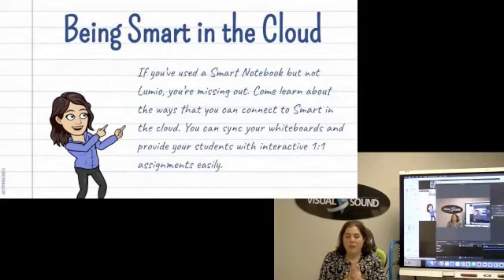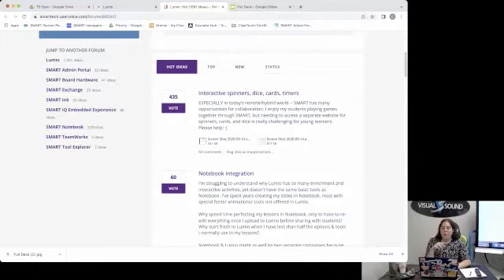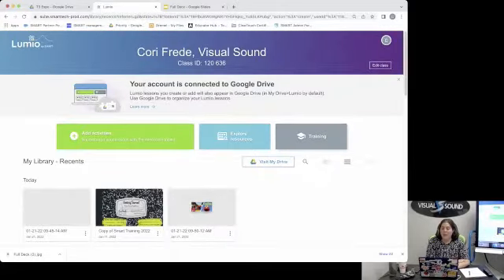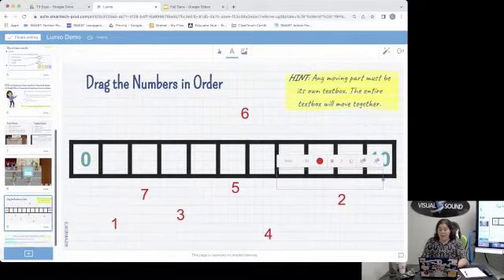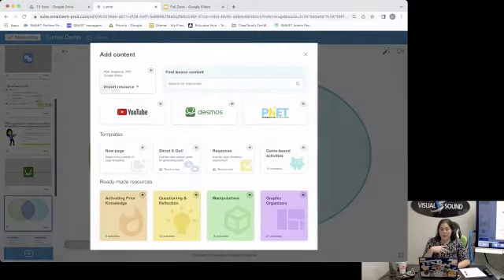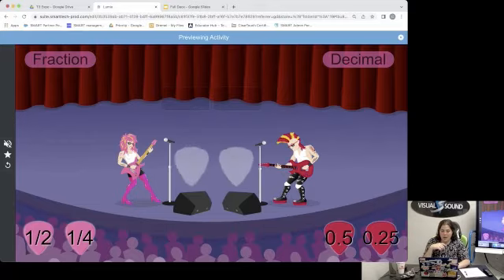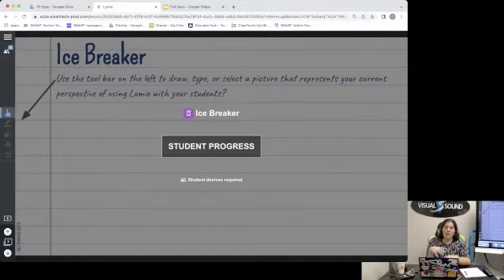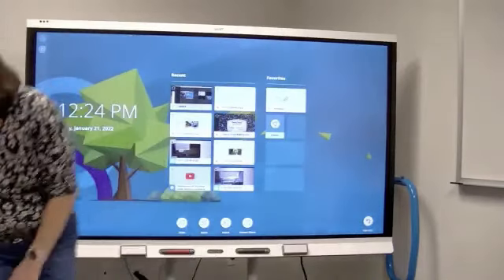T3 Expo: Being Smart in the Cloud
T3 Expo Sessions presented by Visual Sound. Recorded Friday, January 21, 2022.

Come join us for a technical walk-through of your new Smart panels to learn all the amazing features that exist on the newest model. (These models are installed at Robinson, one wing at MECC, and Freshman wing at HS).

Learn how to take your lessons from passive to interactive by using Smart Notebook software with your Smart boards.

If you’ve used a Smart Notebook but not Lumio, you’re missing out. Come learn about the ways that you can connect to Smart in the cloud. You can sync your whiteboards and provide your students with interactive 1:1 assignments easily.